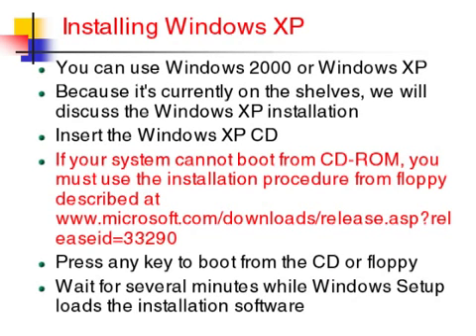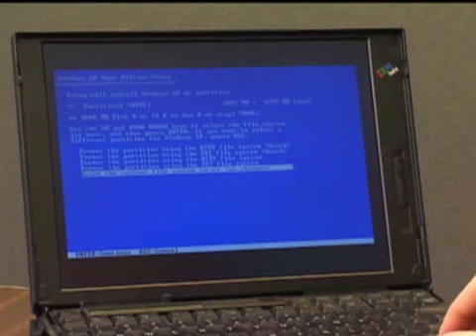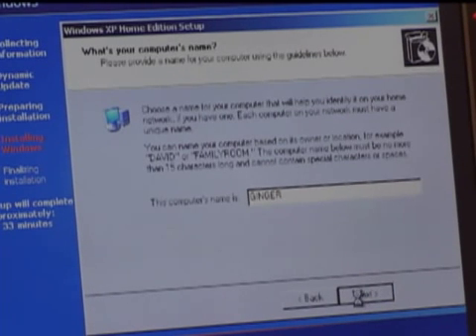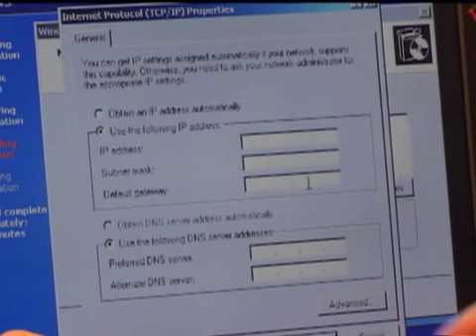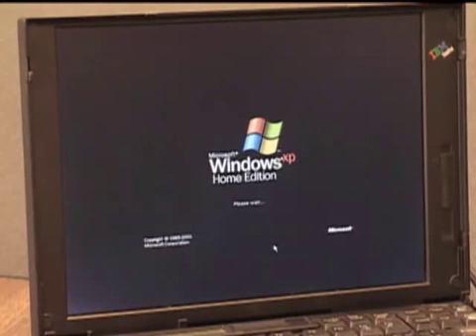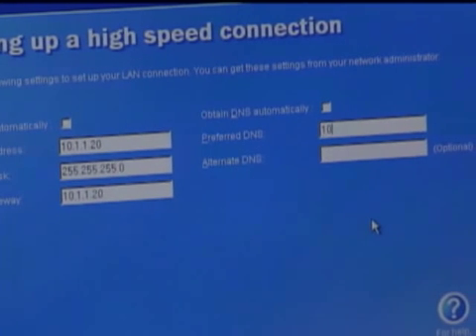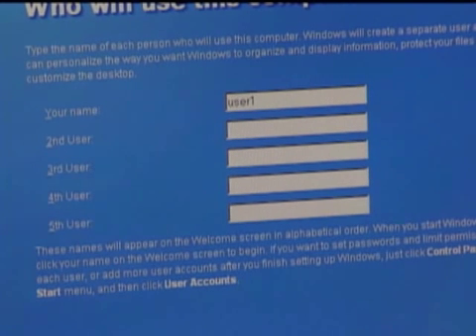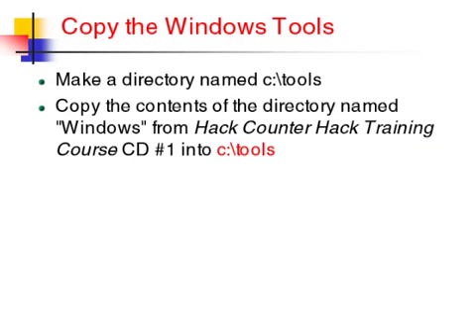Hack Training Video Course - 0102